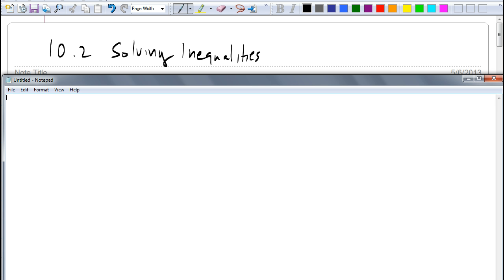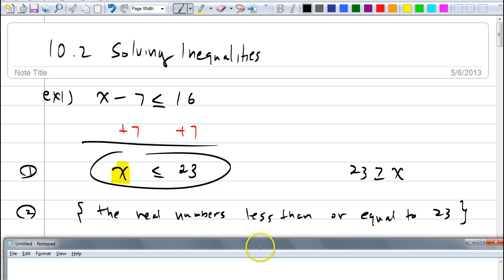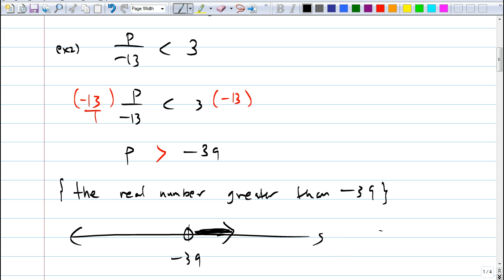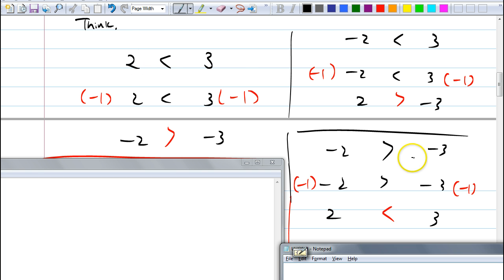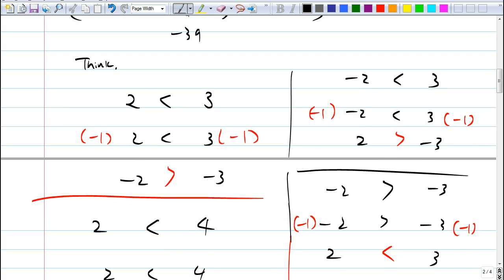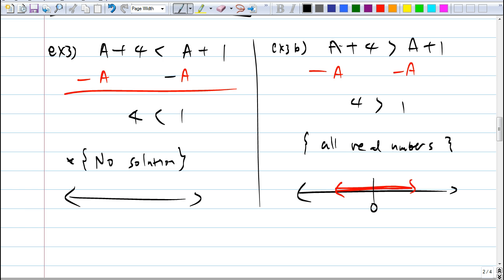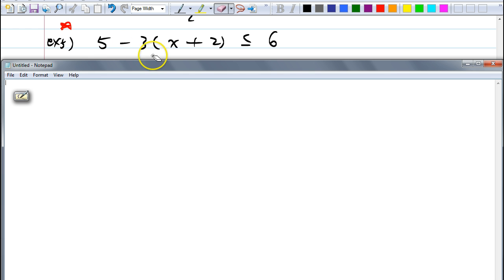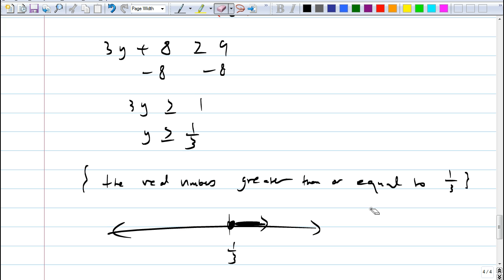Algebra 10.2 Solving Inequalites